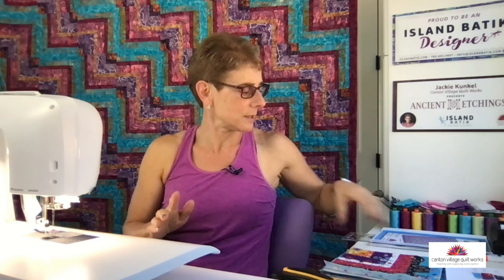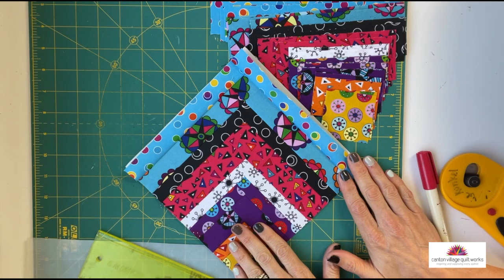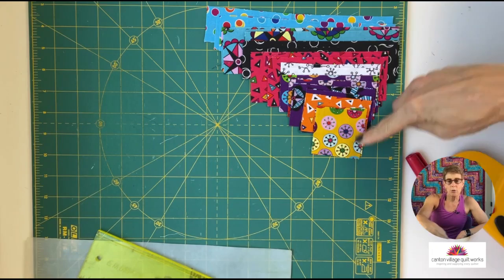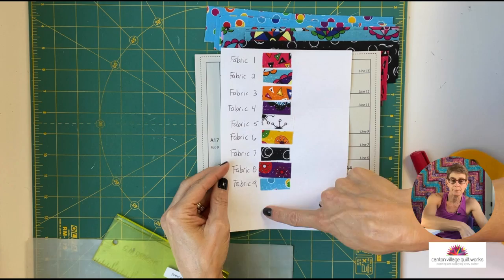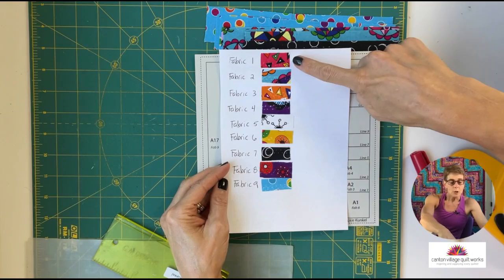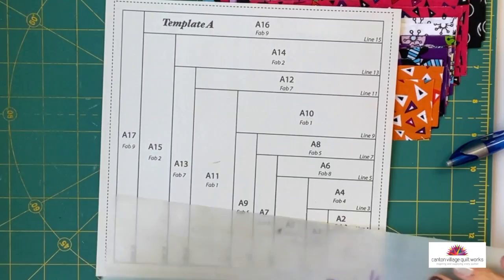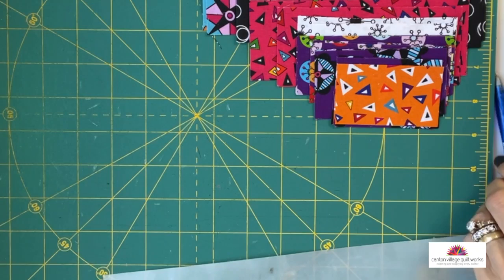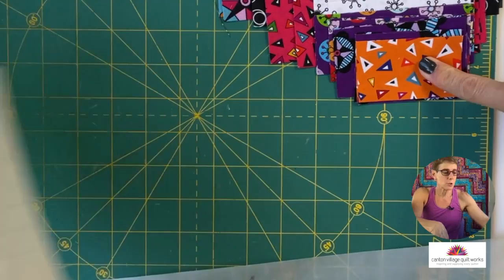Watch Me Wednesday Episode Watch Me Wednesday - Episode 155 - Easy Paper Piecing Tutorial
Today’s episode is all about easy paper piecing!  Yes, anyone can do this and get a perfect block!!!  So join me as I take you along in the process.

To see other free tutorials that I have, check them out on my YouTube channel.

As always you can join me live every Wednesday at 1:30 MST in my Canton Village Quilt Works FB

I am forever grateful and appreciative of you all!